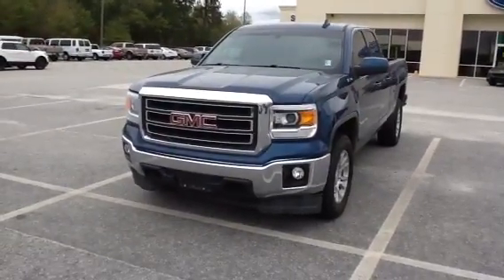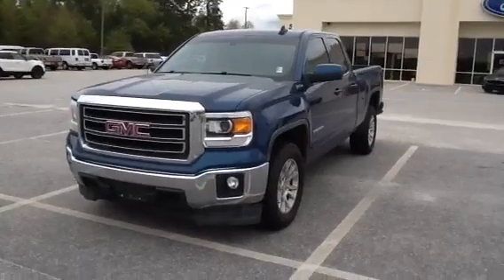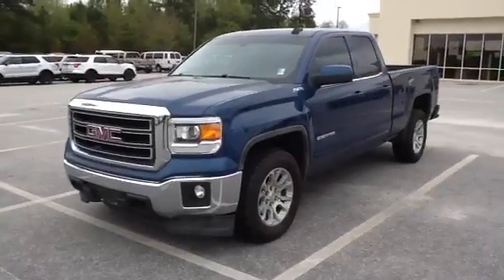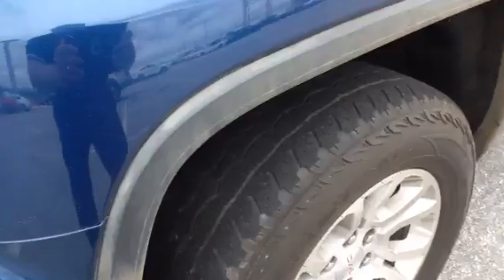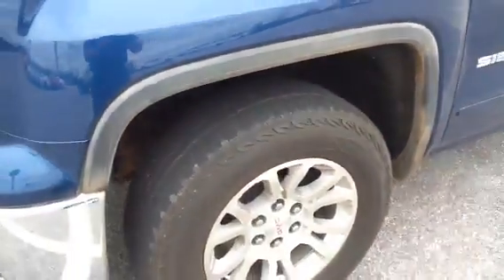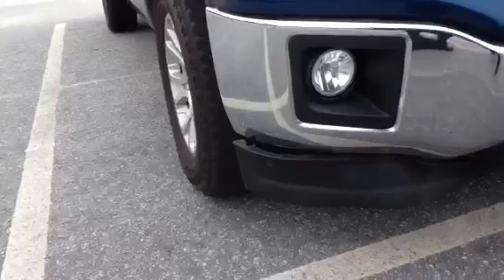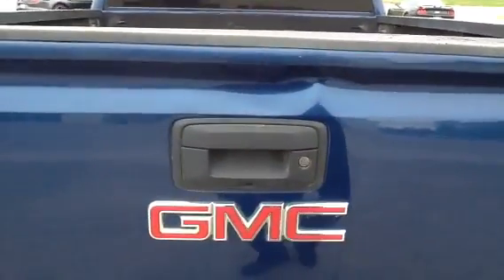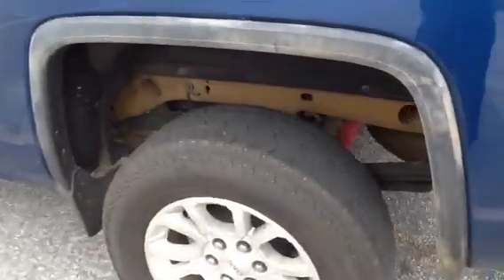2015 GMC Sierra SLE 2WD Double Cab at Mizell Ford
Your personal video of the 2015 GMC Sierra.